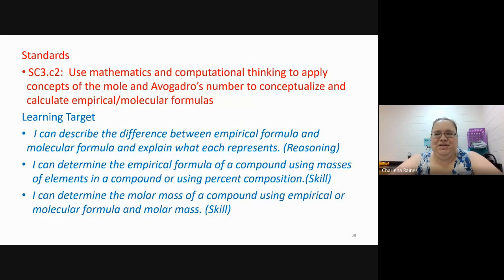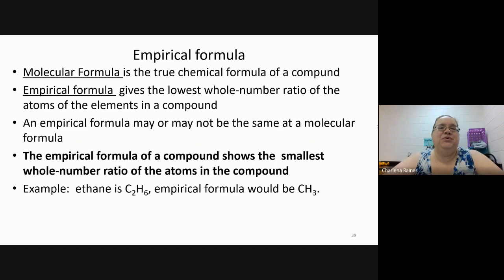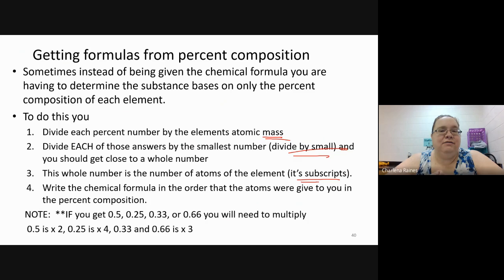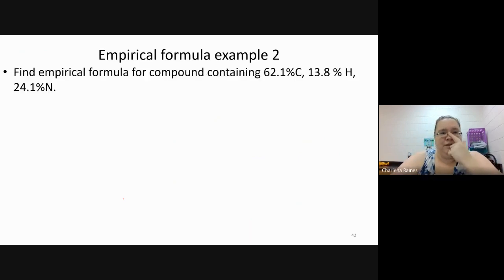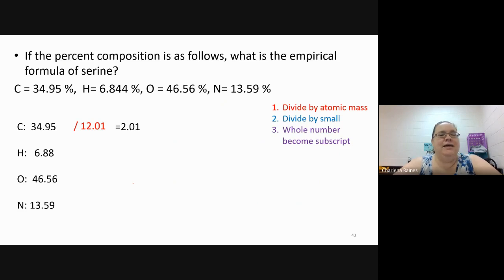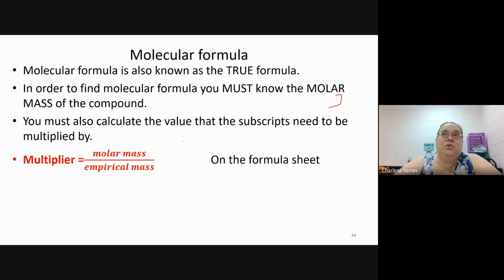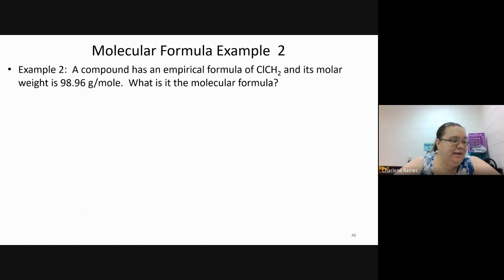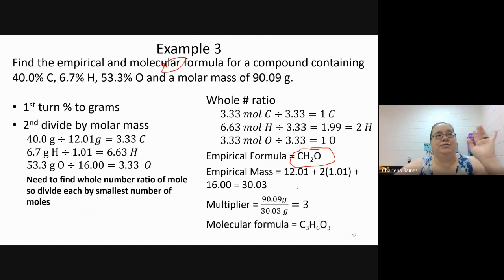Determining Empirical and Molecular Formula